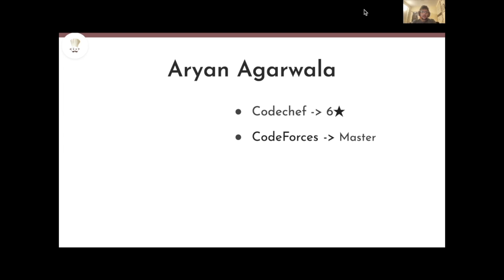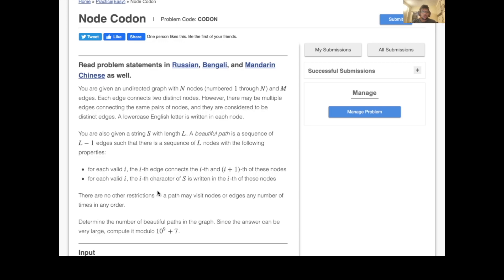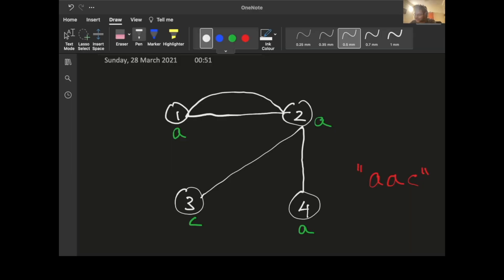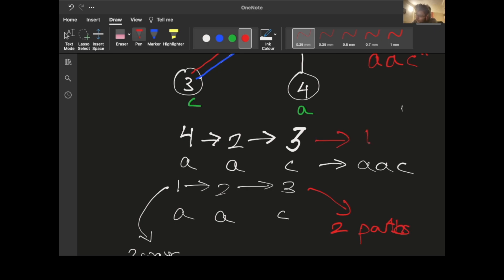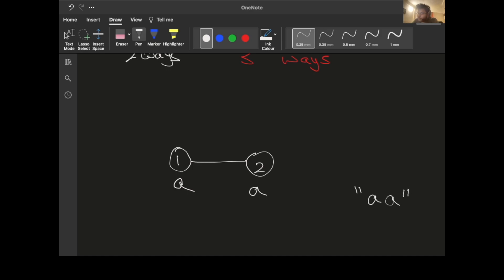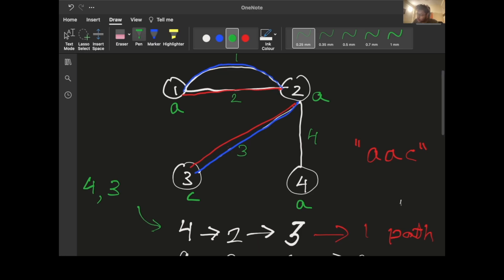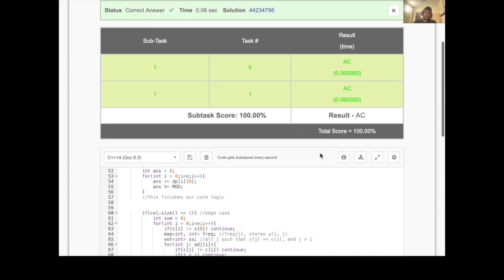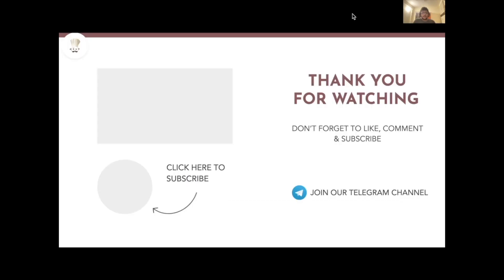Node Codon (CODON) | March Lunchtime 2021 | Aryan Agarwala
This is the official video editorial of the CodeChef March Lunchtime 2021.

Problem: Node Codon (CODON)
Educator Name: Aryan Agarwala

To learn Competitive Programming from the top educators of CodeChef, register yourself on Unacademy